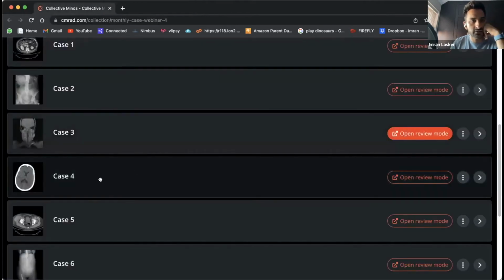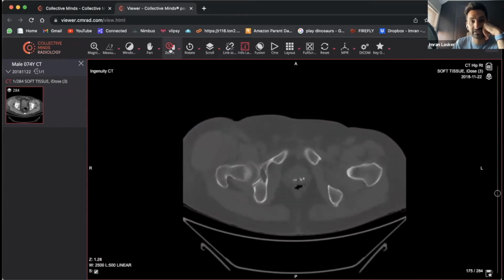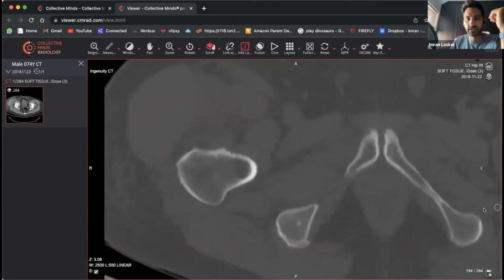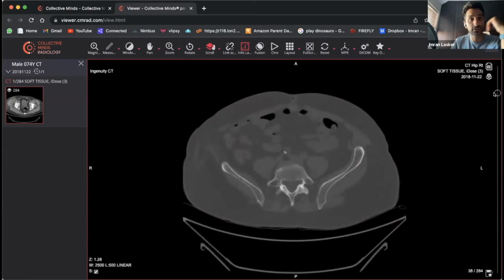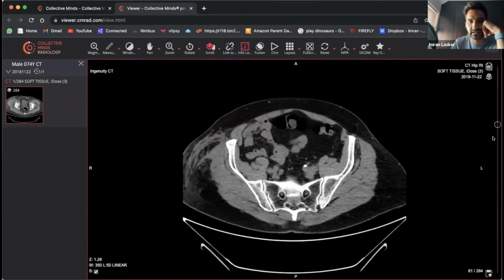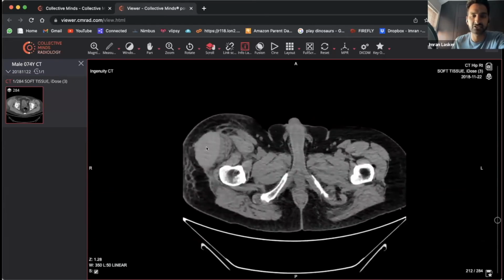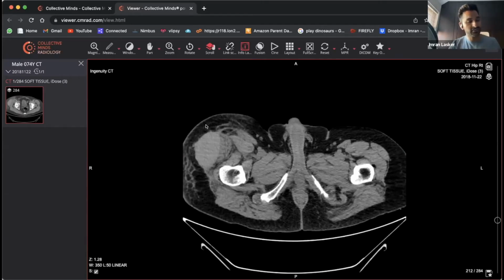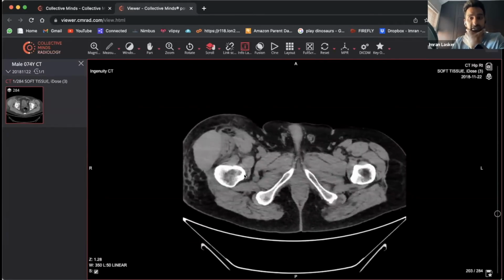Missed Fracture or Something Else? Spotting a Morel-Lavallée Lesion on Trauma CT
In this trauma case review, Dr. Imran Lasker walks through a CT scan of a patient involved in a motorcycle accident presenting with persistent right-sided hip pain.

The initial clinical question: Is there a fracture?

Using bone windows, we carefully assess:
• Femoral head and neck cortex
• Subtle sclerotic impaction lines
• Acetabulum integrity
• Superior & inferior pubic rami
• Sacral alae trabeculation
• Sacroiliac joint symmetry

Despite thorough review, no convincing fracture is identified.

But the real finding appears when we switch to soft tissue (abdominal) windows.

There is asymmetric subcutaneous fat stranding and a crescentic hyperdense collection overlying the tensor fascia lata (TFL) and lateral thigh musculature — classic for a Morel-Lavallée lesion.

This represents a closed degloving injury caused by shearing forces separating subcutaneous tissues from underlying fascia. The potential space fills with blood and fluid, forming a hematoma that may require monitoring or drainage depending on symptoms and ongoing bleeding.

🔎 Key Teaching Points:
• Systematic CT trauma approach
• Avoiding satisfaction of search after ruling out fracture
• Identifying subtle impaction fractures
• Assessing sacroiliac joint alignment
• Differentiating subcutaneous edema from hematoma
• CT appearance of closed degloving injuries
• When to consider arterial or delayed phase imaging
• Management considerations in traumatic soft tissue injuries

This case reinforces an important principle in trauma imaging:
If the bones look normal, don’t stop — check the soft tissues.